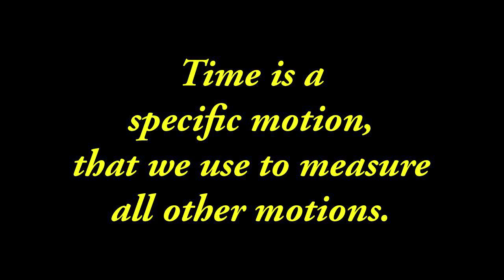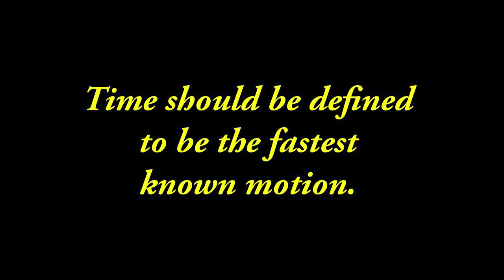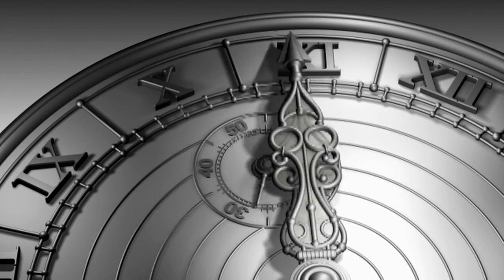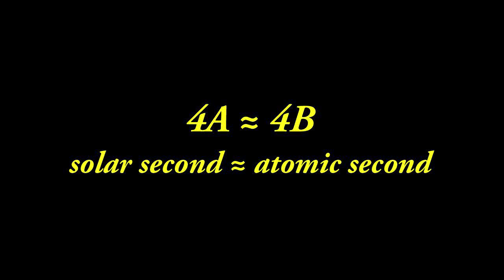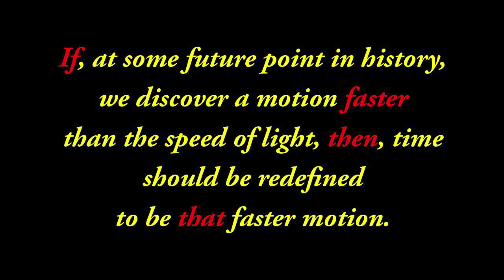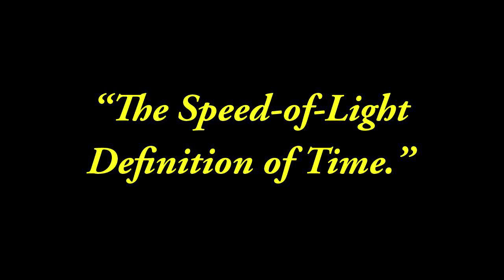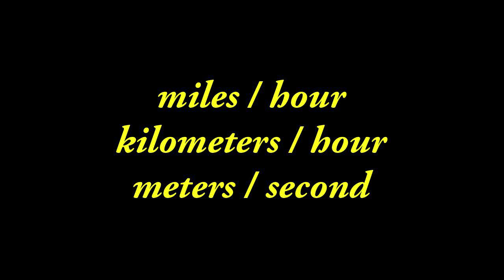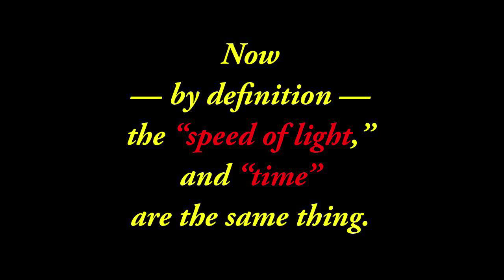What is time? Here is the definitive answer: short, quick and easy to understand.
"What is time?" Have you ever wondered what time is. Supposedly, this is one of the top 20 unanswered questions in physics. Well, the mystery of time has been solved. Here is the definitive answer -- in under 15 minutes. This is short, quick, and easy to understand. If you would like to view my longer science film on time, then please see my channel, click on Playlists, and watch, "Breakthrough Physics: Part 2 What is Time?" This longer version has 6 clips -- clips 8-13 -- and takes 1 hour and 20 minutes. Obviously, the longer version covers more details.